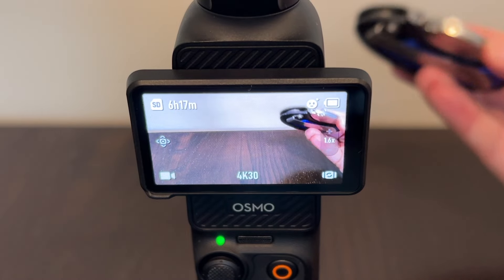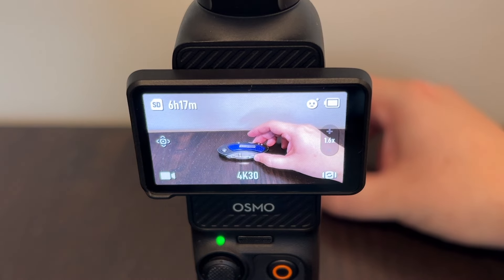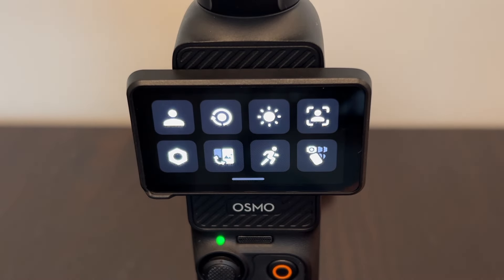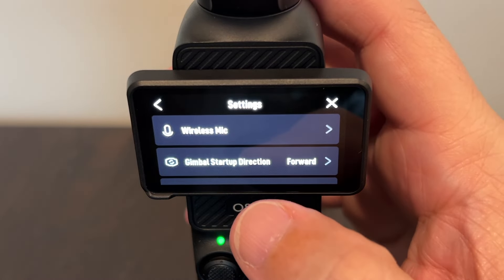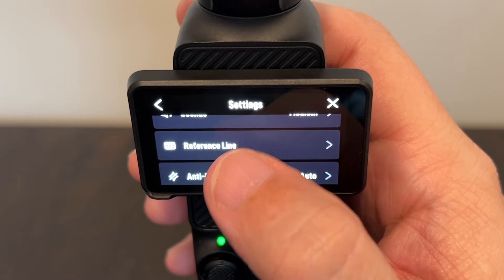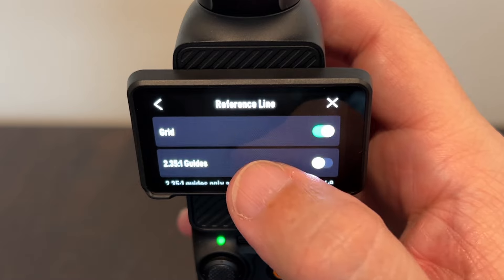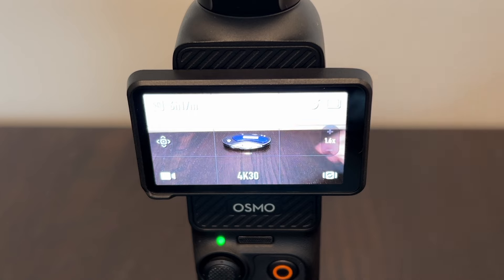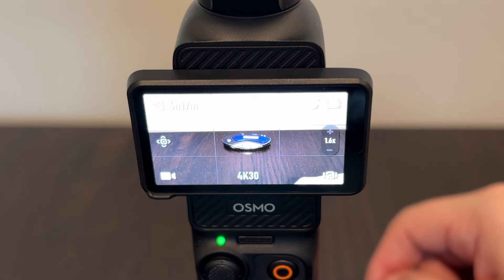How To Add Grid Lines to the DJI Osmo Pocket 3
In this video, we show you how to add grid lines to your DJI Osmo Pocket 3.

Get the DJI Osmo Pocket 3 here:
(Amazon USA Link)
(Amazon International Link)